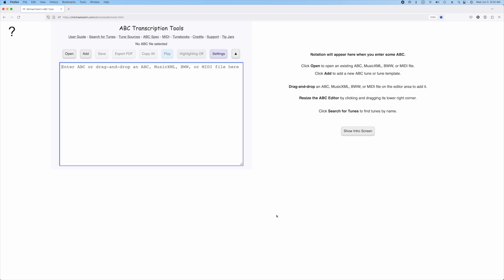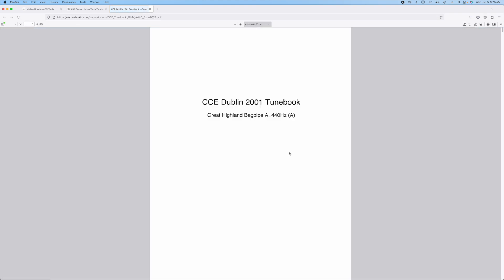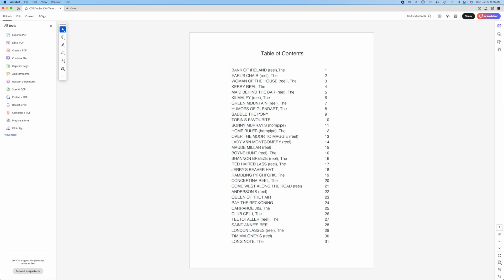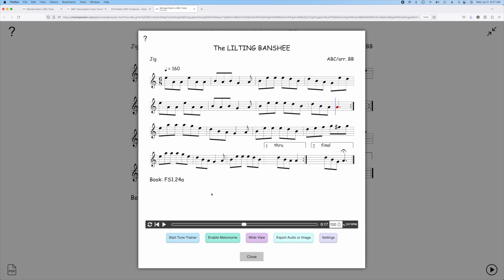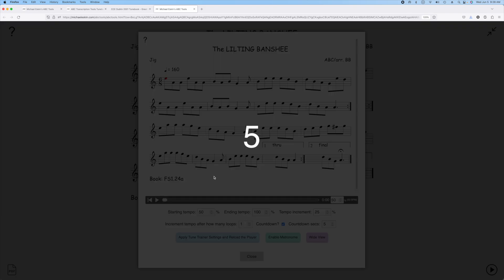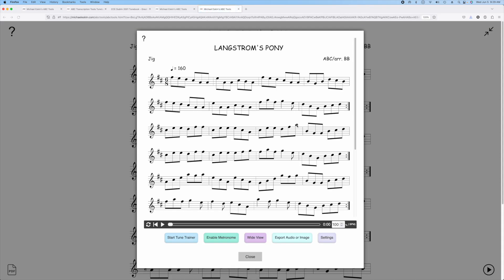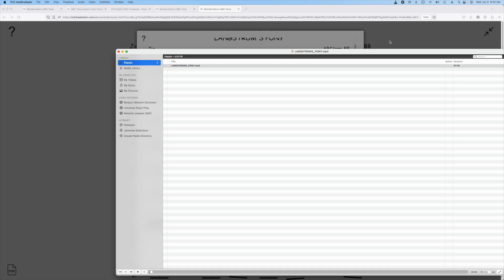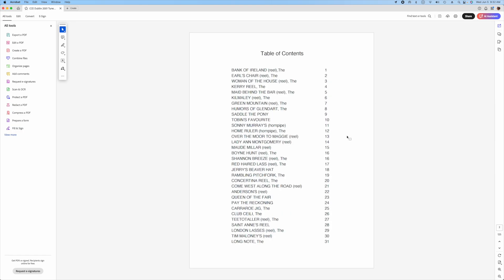ABC Transcription Tools - New "Folded" Scottish Bagpipe Versions of the CCE Dublin 2001 PDF Tunebook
Using my ABC Transcription Tools "Inject Bagpipe Sounds" feature, I've created five new versions of the "CCE Dublin 2001 Tunebook" specifically for Scottish bagpipe players.

This is a collection of 116 common Irish session tunes.

They include:

Great Highland Bagpipe at A:480Hz (Pipe band high tuning)
Great Highland Bagpipe at A:466Hz (Bb)
Great Highland Bagpipe at A:440Hz (A)
Scottish Smallpipes in A
Scottish Smallpipes in D

These are "chanter-only" versions (no drones) and have been "folded" by the tool to the range of the Great Highland Bagpipe chanter (G to a).

Click on any tune name in the Table of Contents or Index to jump to the page for the tune.

On the tune's page, click tune title to play the tune in my tool's Player.

The instrument used for playback will match the tunebook instrument and tuning.

From the Player you can use my "Tune Trainer" to practice the tune or export the audio for the tune in .MP3 or .WAV format.